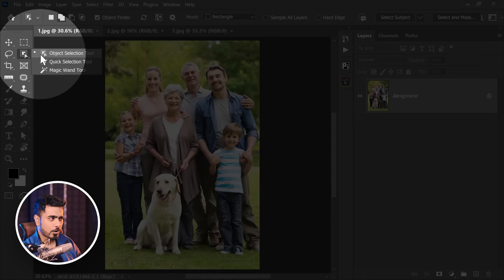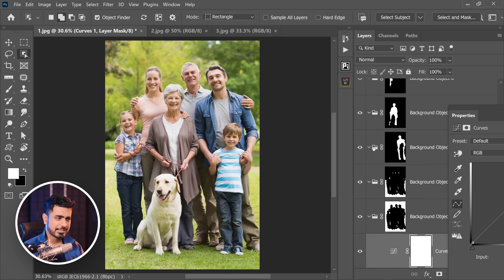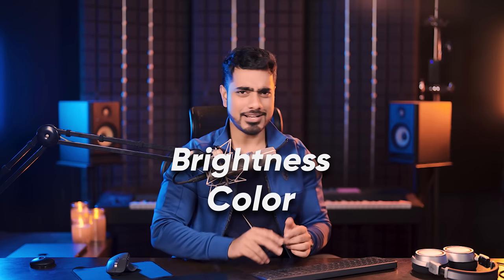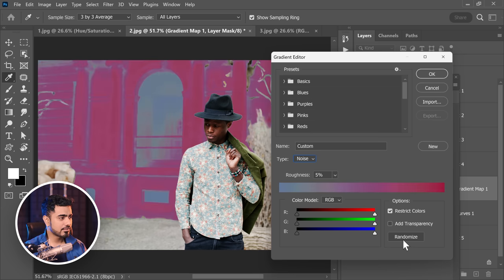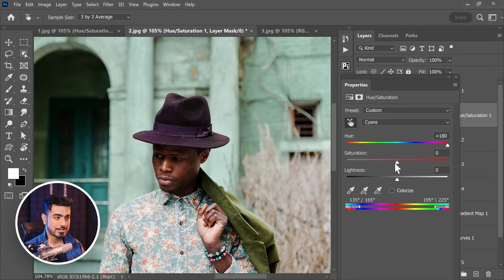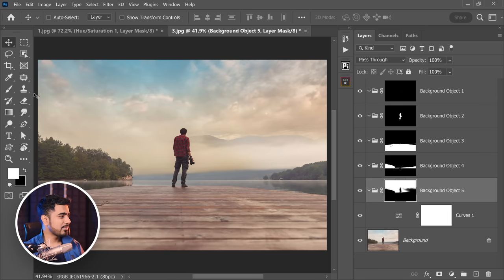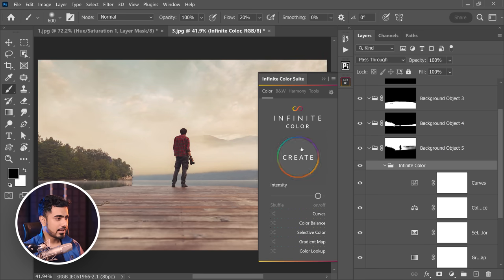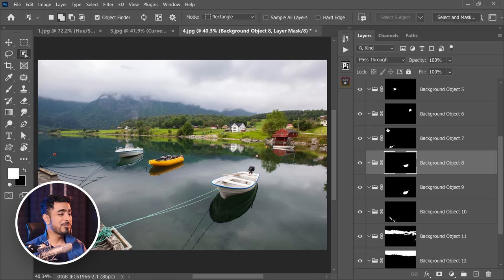Auto-Mask Everything! - New Hidden Feature in Photoshop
Discover a hidden feature that lets you automatically mask everything in your image all at once with Photoshop! In this lesson, we will look at real-world examples of how we can use these masks to make color and contrast adjustments in our images. From learning how to create depth to creating a dramatic sky, we will cover some of the advanced techniques that you can take advantage of with this auto-mask feature powered by Object Selection.

► TIMESTAMPS:
00:00 Going Beyond Object Selection
00:26 Auto-Mask Everything At Once!
01:44 Real-World Example 1 - Separation and Depth
03:52 Changing Color
04:53 Important Limitations
05:13 Real-World Example 2 - Dramatic Sky
07:32 Incredible Landscape Demo & Recap